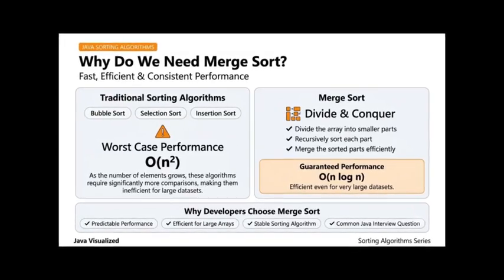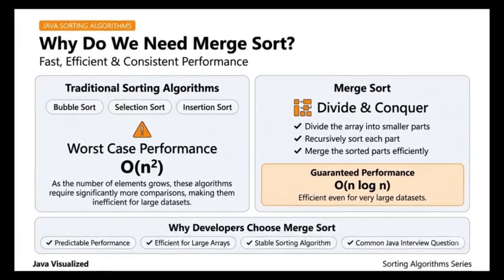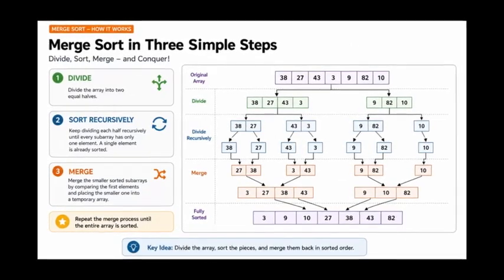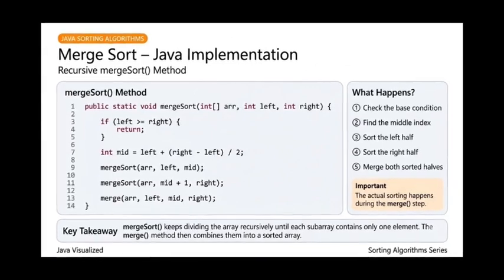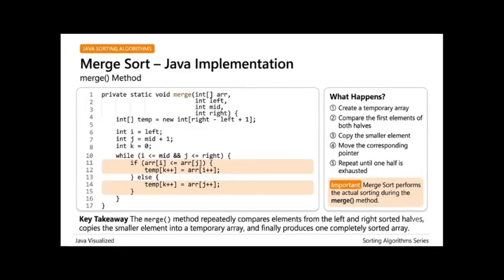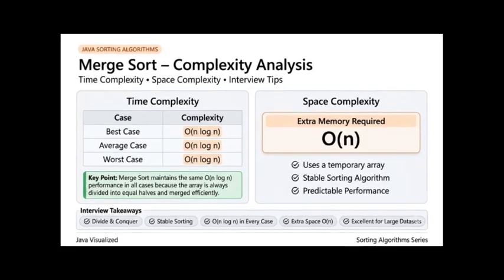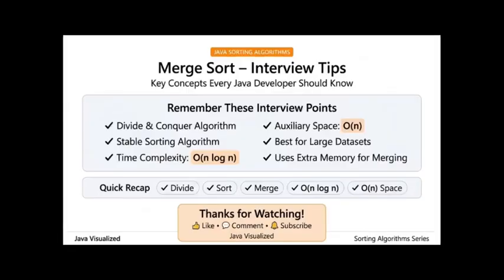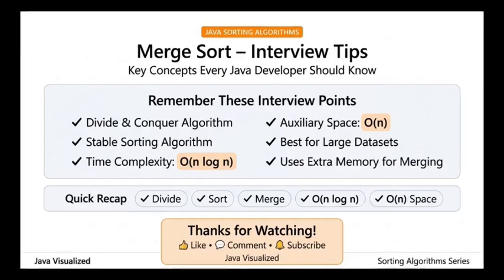Merge Sort Explained in Java | Divide & Conquer | Java Code | Time & Space Complexity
In this video, you'll learn:

✅ Why Merge Sort is needed
✅ How the Divide & Conquer approach works
✅ Step-by-step Merge Sort algorithm
✅ Complete Java implementation
✅ mergeSort() and merge() methods explained
✅ Time Complexity (Best, Average & Worst Case)
✅ Space Complexity

Merge Sort guarantees O(n log n) performance in all cases, making it one of the most reliable sorting algorithms for large datasets